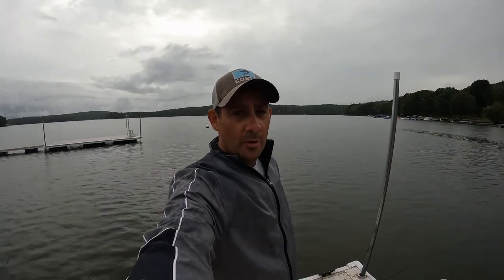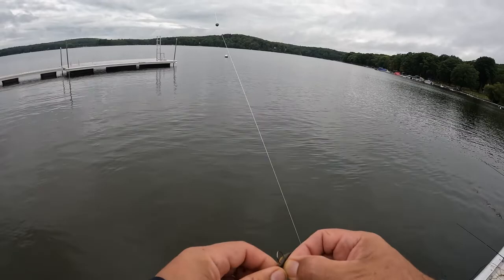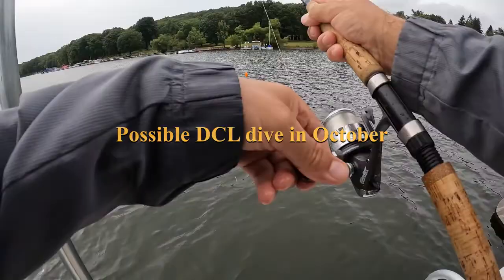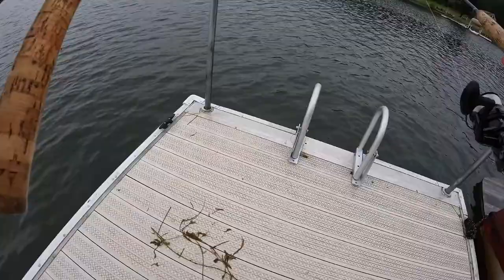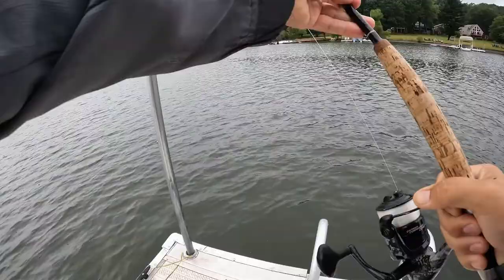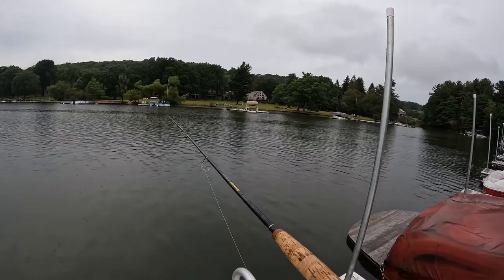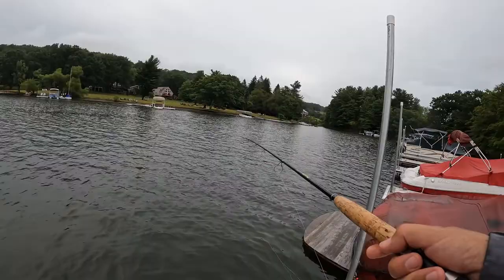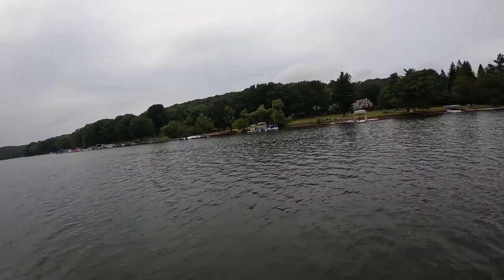Deep Creek Lake, MD - Classic Worm and a Bobber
The classic Worm Bobber fishing on DCL.  I wanted to get the kayak out but didn't really feel like dealing with the rain.  I caught some nice bass off the docks though.